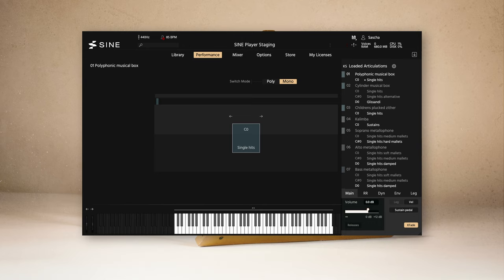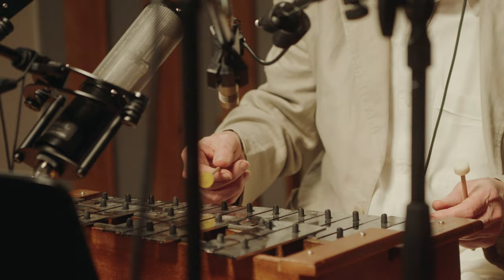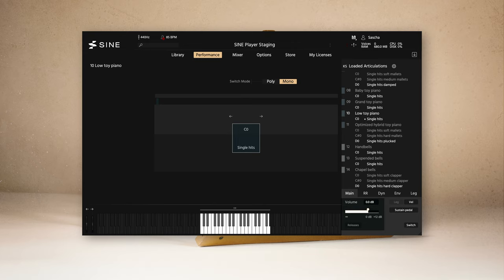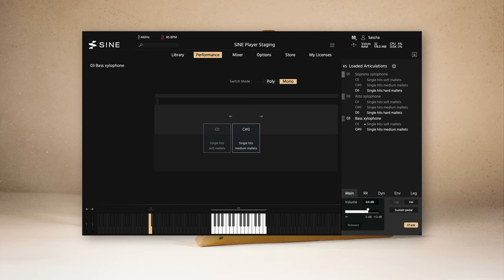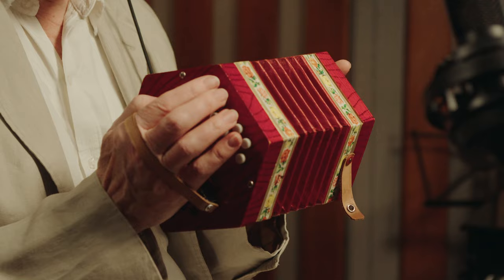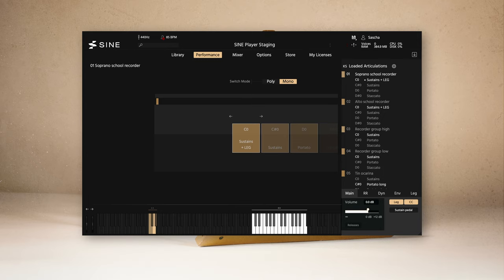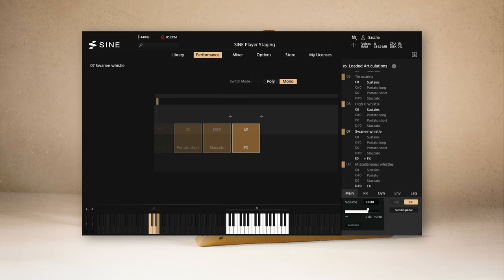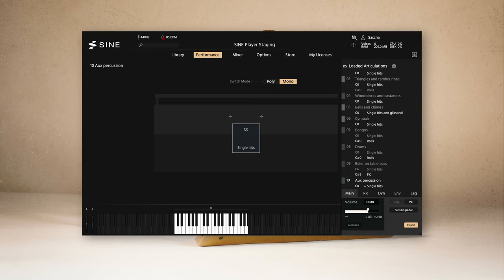Abacus: Official walkthrough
Channel the magic and mystery of childhood with this unique collection of vintage children’s instruments.

Join Richard Harvey as he offers an in-depth look at each of the myriad instruments, sounds, and articulations featured in our new collection Abacus.

Produced in collaboration with composer and multi-instrumentalist Richard Harvey, Abacus offers a diverse array of lovingly sampled vintage children’s instruments from the early 19th century to the 1980s. With almost one hundred instruments selected from Richard’s personal collection, Abacus provides composers with an authentically nostalgic toolkit, perfect for fantasy, adventure, mystery, horror, storytelling, gothic, animation, historic, educational, or family-centric television advertising.